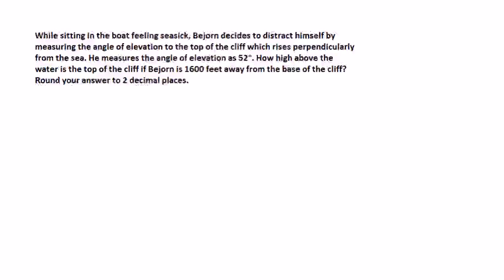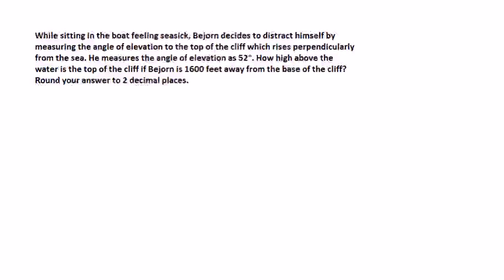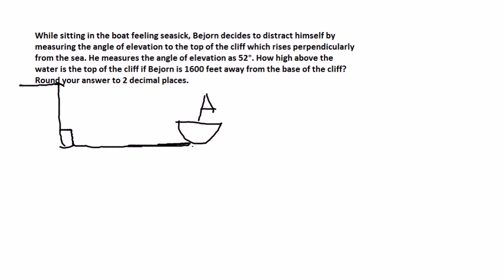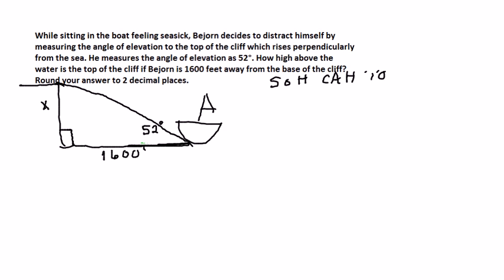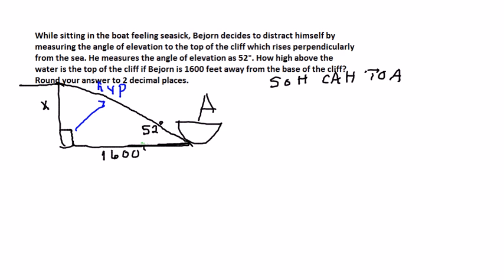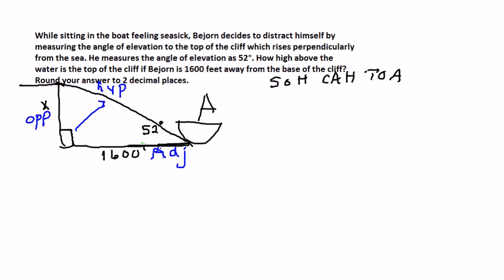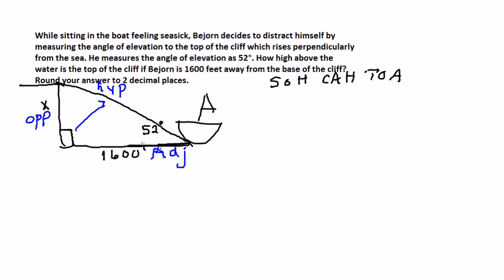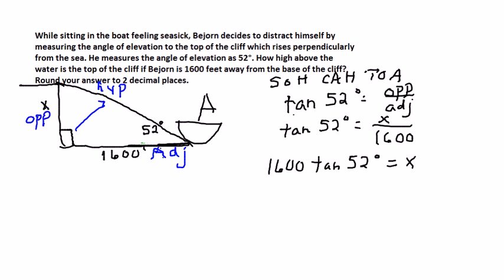Lesson 5 Trigonometry Word Problem